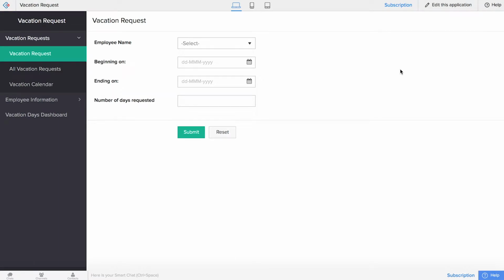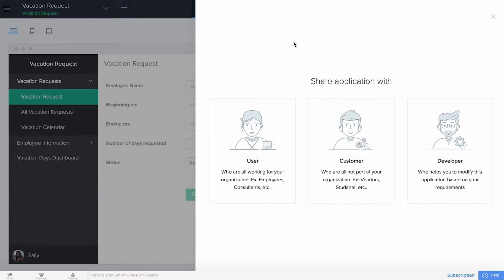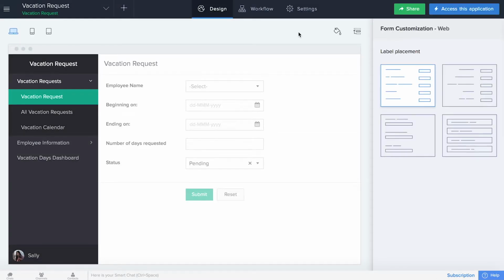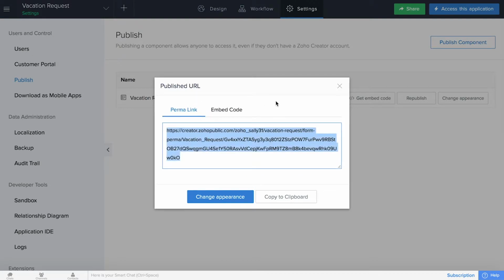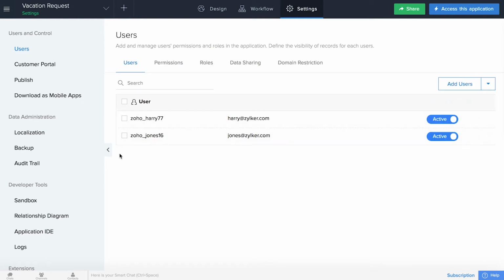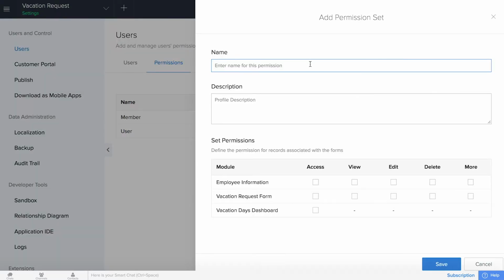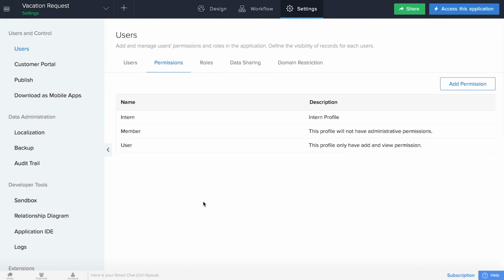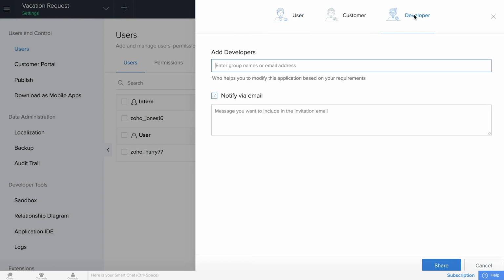Zoho Creator Tutorial Series : Sharing your Application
What did you like about this series? What could we do better?

Learn how to share applications with other Zoho Creator users, publish them on your website, and collaborate with developers on building an app.
0:59 The fast way to share a form or report
1:33 Publishing online
2:45 Sharing pieces of your application
4:48 Sharing with developers